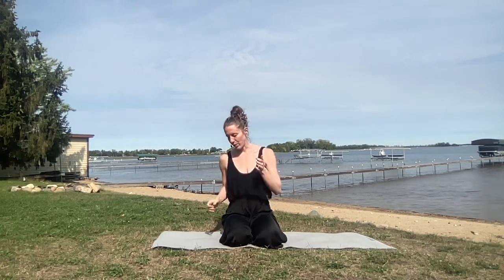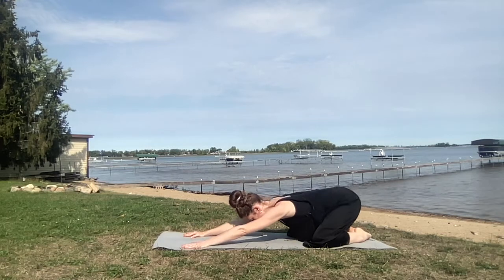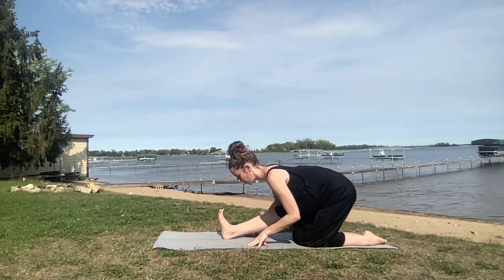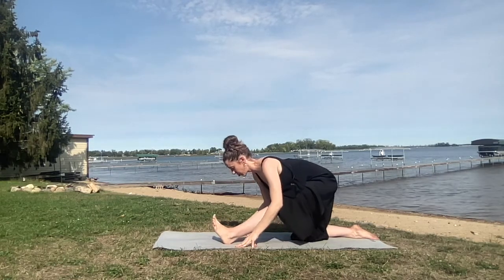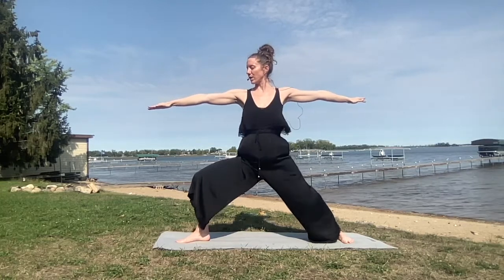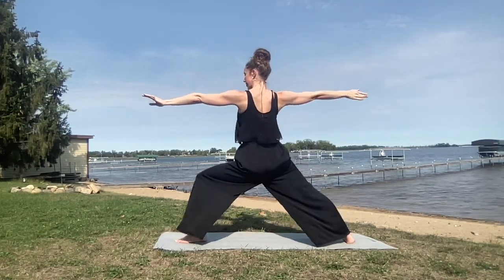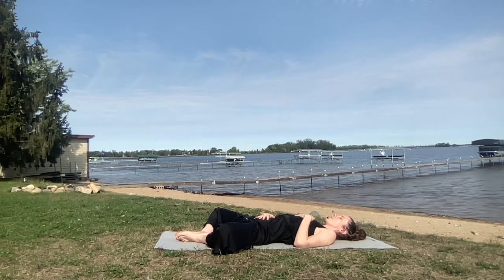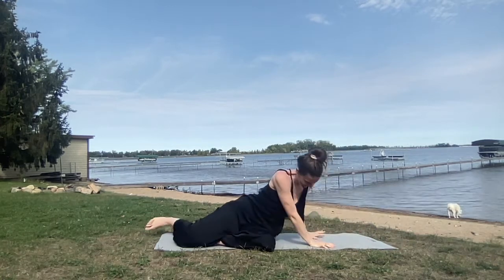Yoga for Human Design Projectors (activate your glow!) ☀️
Yoga for Human Design Projectors (activate your glow!)|  This short yoga for human design projectors is designed to energize your body and activate your glow.   You are encouraged to work with a specific vision you have for your life throughout the practice and raise your energetic frequency to become the invitation.  Activate your glow, precious beings.

I hope that you enjoy this yoga for human design projectors!

Amanda Leaveck LLC Disclaimer:  The information and practices on this website are not meant to diagnose, treat or cure any illness and and should not be used as a substitute for professional medical care.  Amanda Leaveck LLC and it's agents are not mental/medical health practitioners or mental/medical health providers and is not holding itself out to be in any capacity.  Amanda Leaveck LLC and it's agents are not providing counseling or therapy services or attempting to diagnose, treat or cure in any manner whatsoever any physical or mental ailment. As with any exercise program, you take the risk of personal injury when you practice yoga. Please be mindful and listen to your body. By voluntarily participating in these practices, you acknowledge this risk and release Amanda Leaveck LLC from any liability.